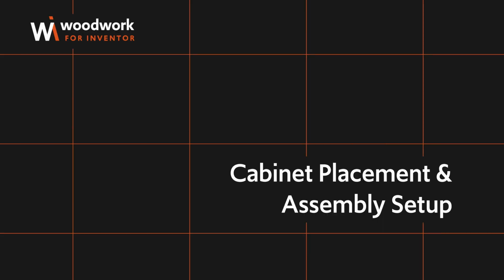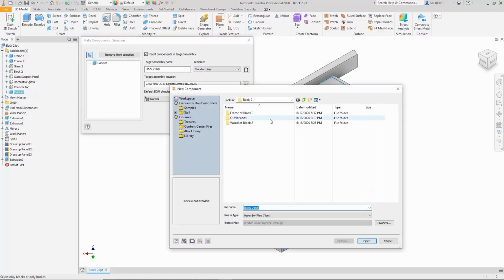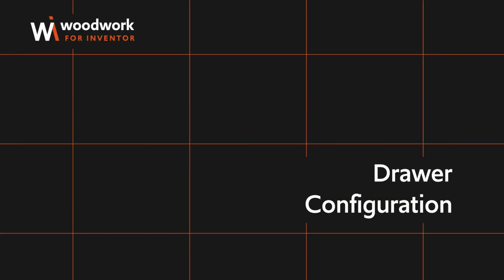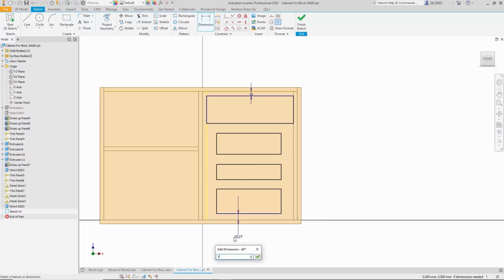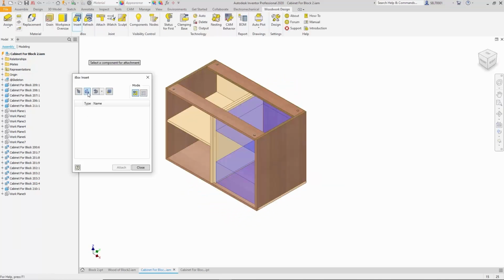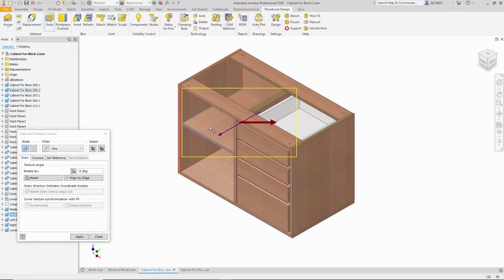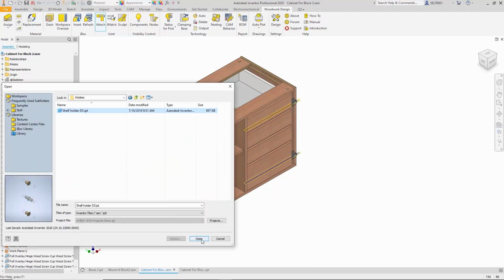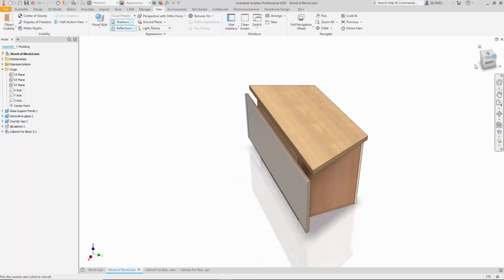Market Stall Template Based Design